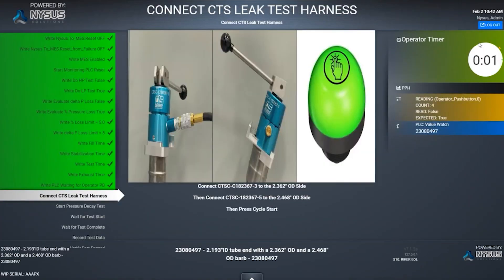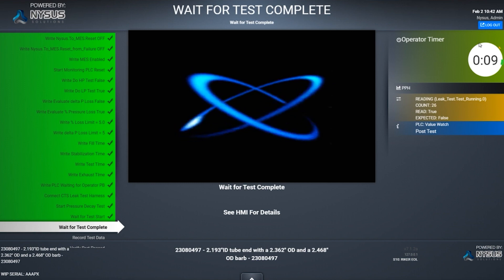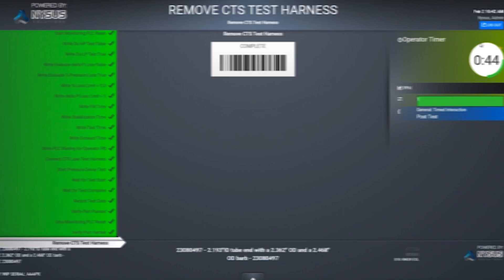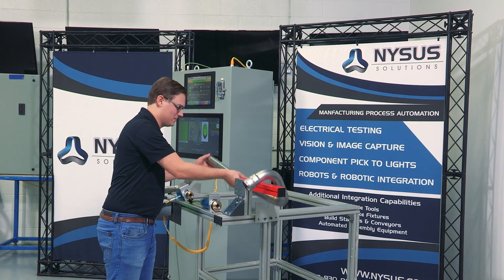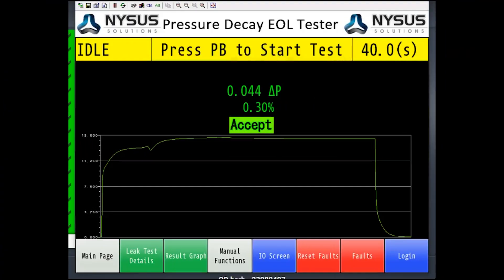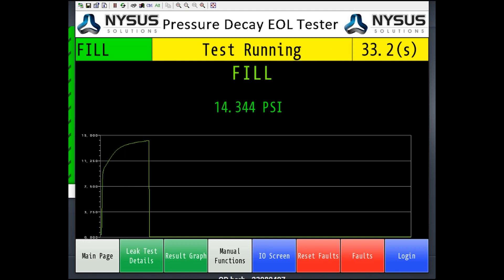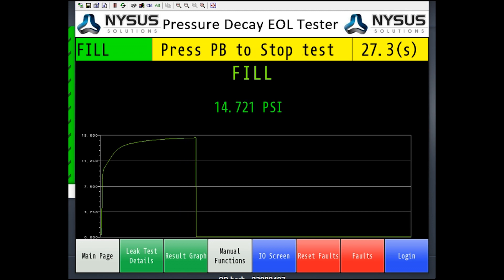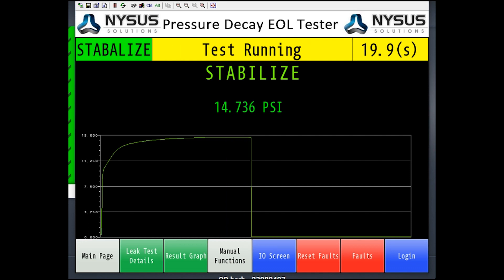Pressure Decay (Leak) Tester 2024